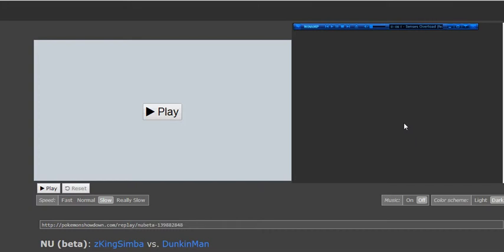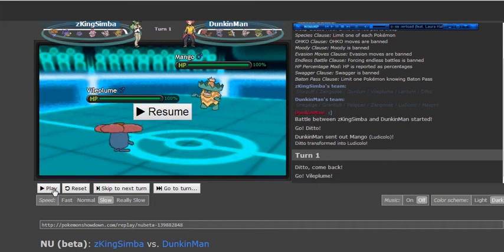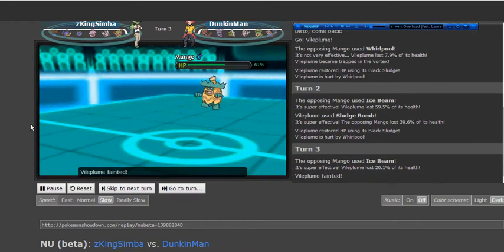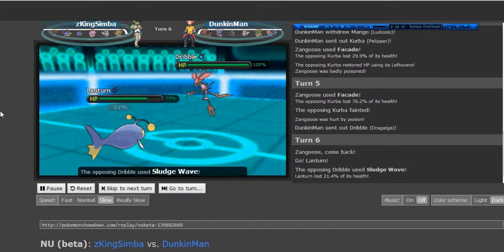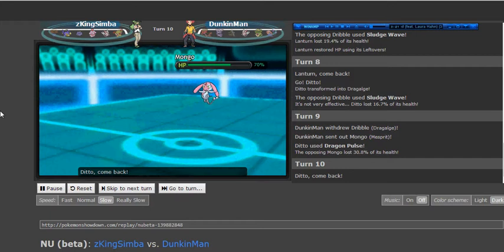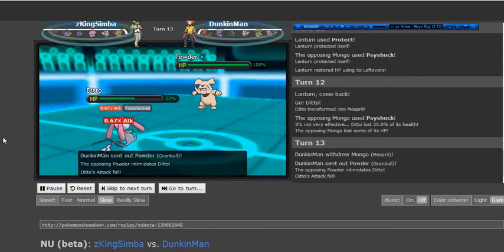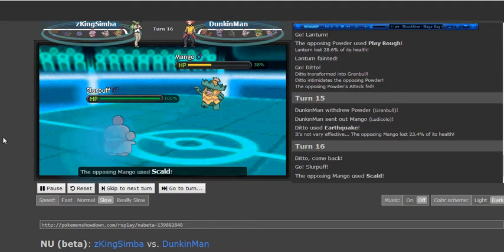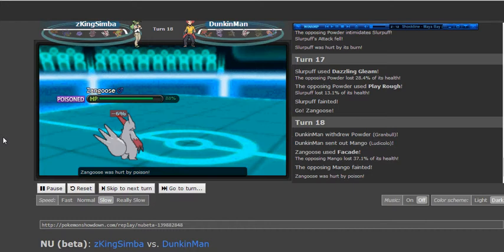(Replay) NU Battle vs. zKingSimba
I've got a battle replay here today that showcases some of my favorite players on my most recent NU team. I get to show how far a little prediction can get you when you're up against threats, so enjoy!

Today's Background Audio:
Senses Ov erload by Ficci
Maya Bay by Shockline
The Adventure Begins by Bryzone

Pokemon Showdown Live Commentary w/ DunkinMan